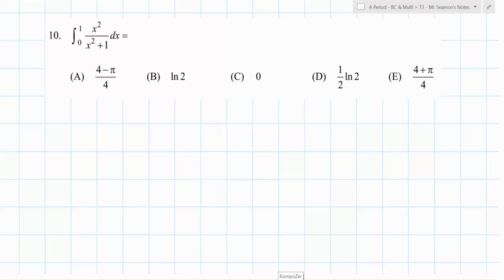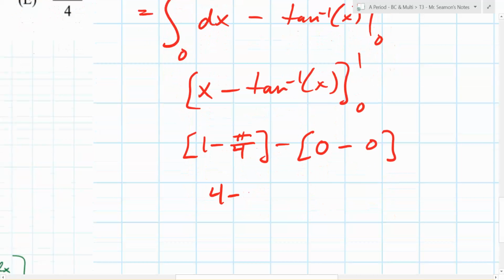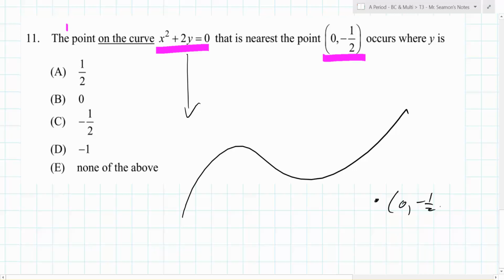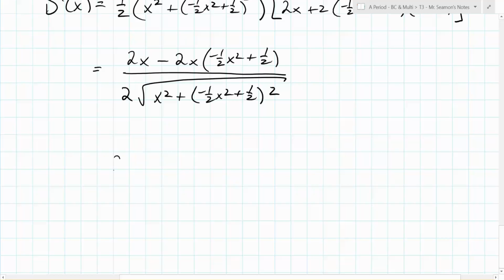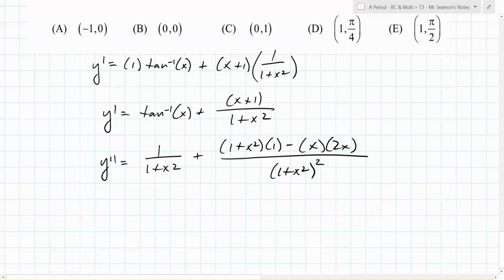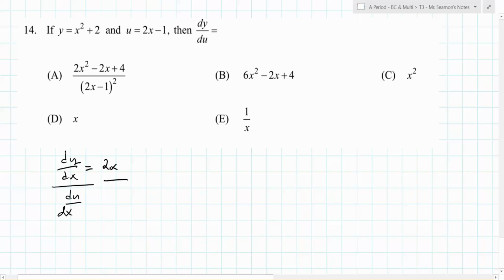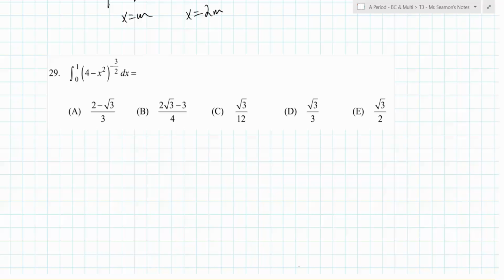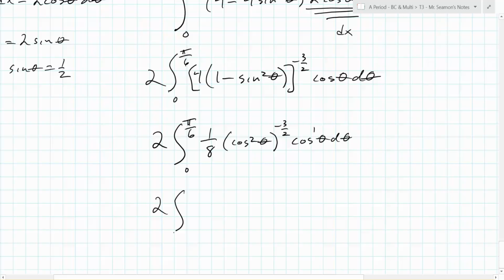A Period - BC & Multi - 4/28/15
AP Calculus BC review